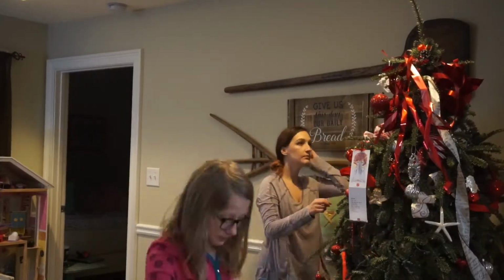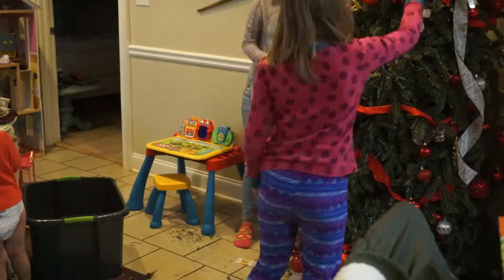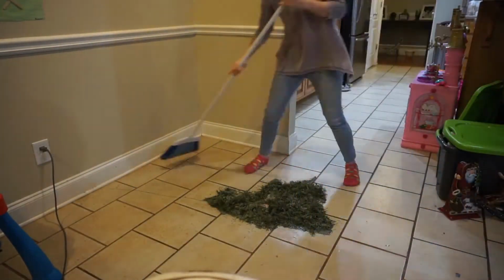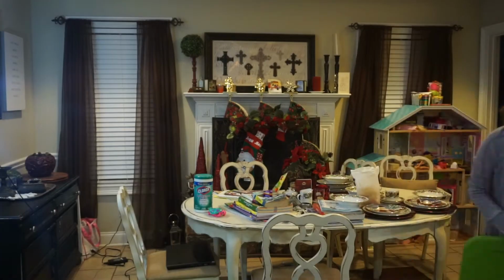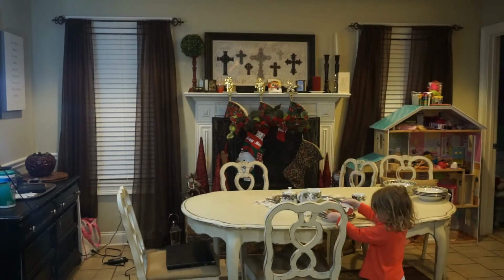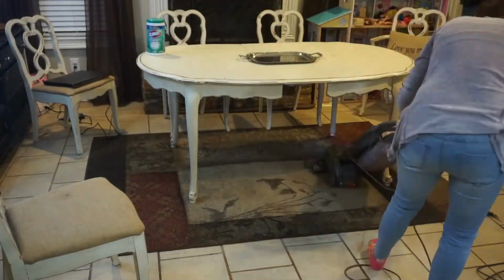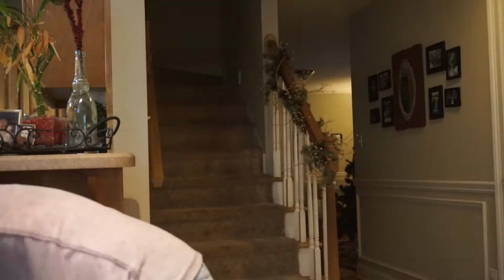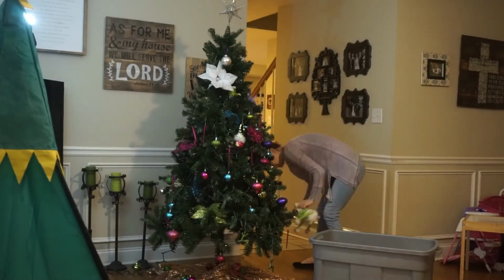HUSBAND & WIFE & KIDS TAKE DOWN CHRISTMAS! // clean with me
Hi Loves. It was TIME to take down all of our Christmas Decor and get our house back to normal! So check out how we undecorate and store our Christmas Decor!

Music- DJQUAD- Love u, What do I say, up, send me 2